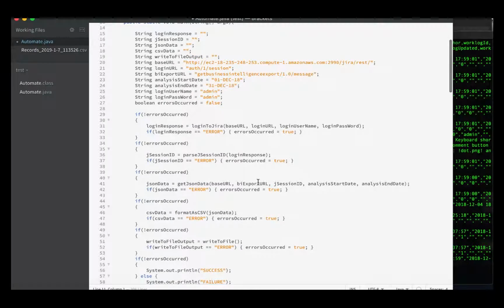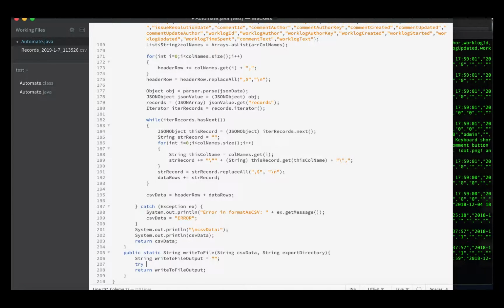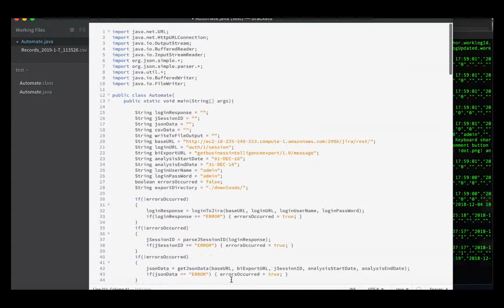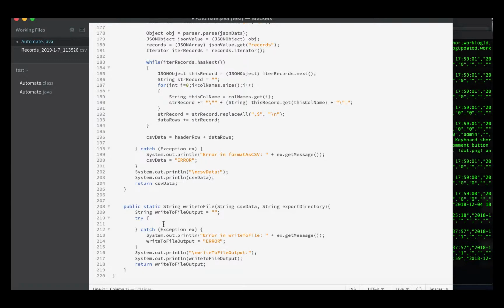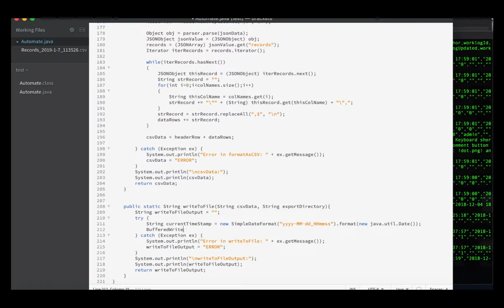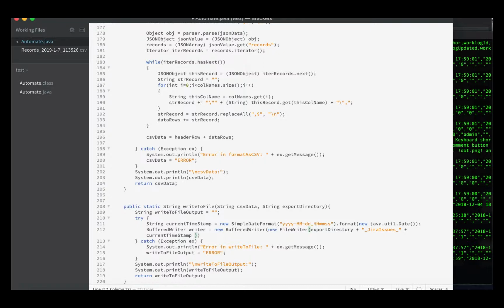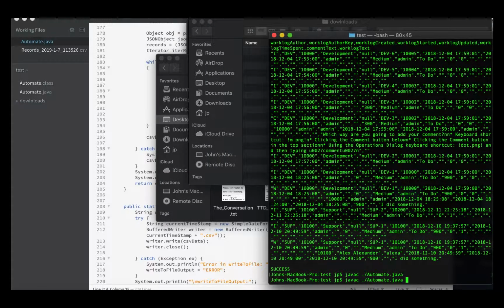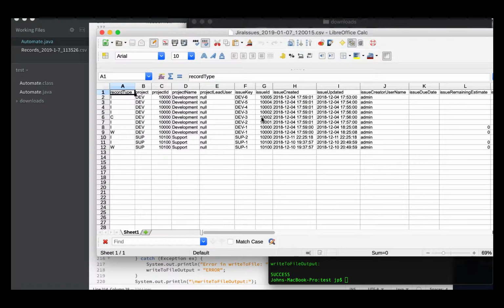Create a Java App to extract data from the Jira REST APIs - Ep. 8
Episode 8 (of 8) in our series on creating a Java App to query the Jira APIs.  In this episode, we write the extracted data into a CSV file for access by other users and tools.